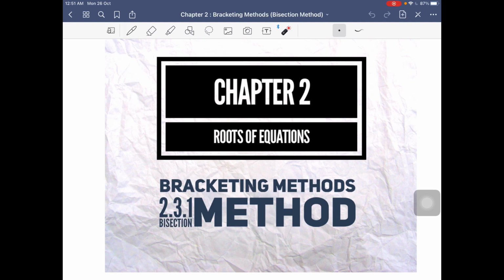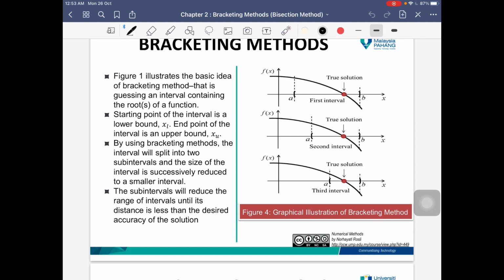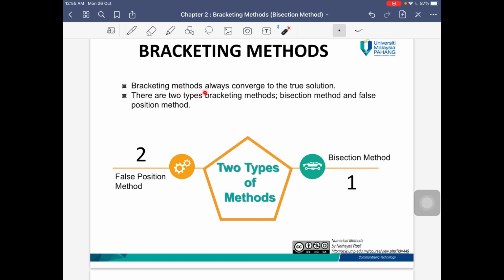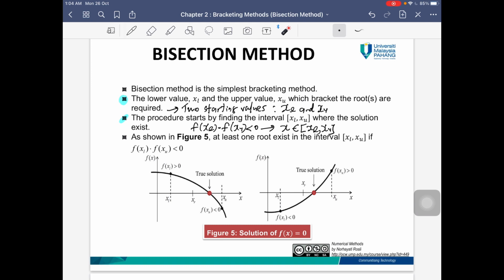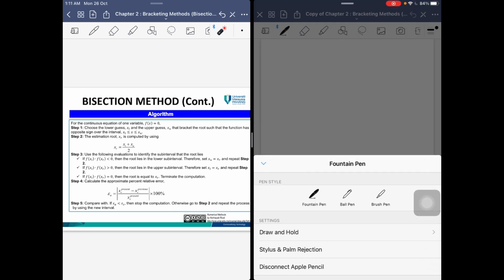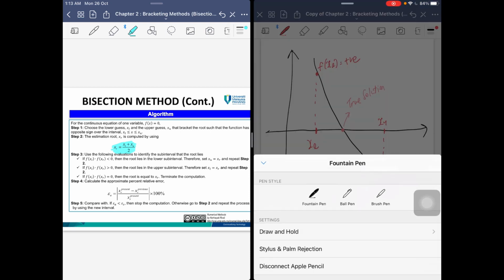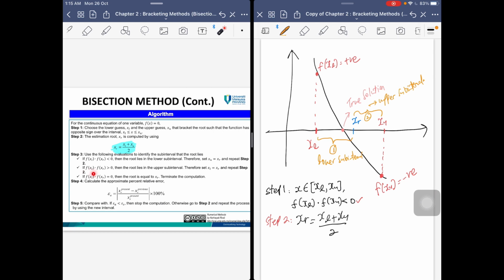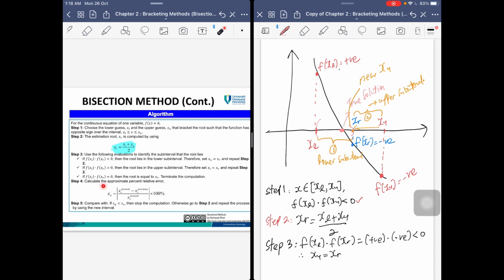Part 1 Bisection Method